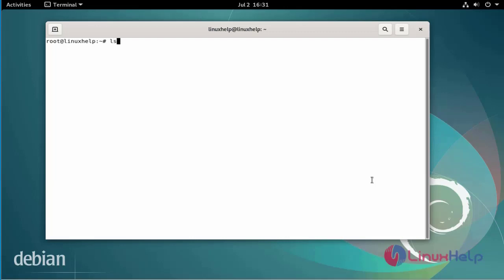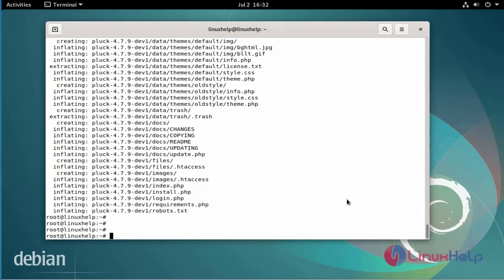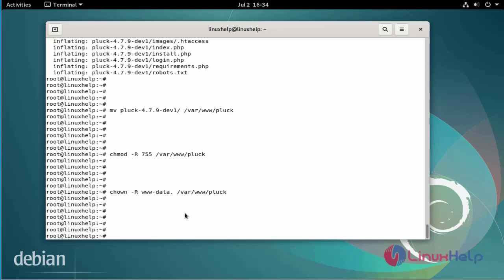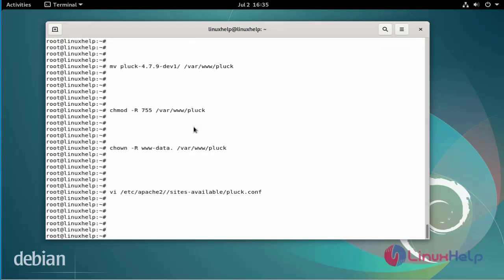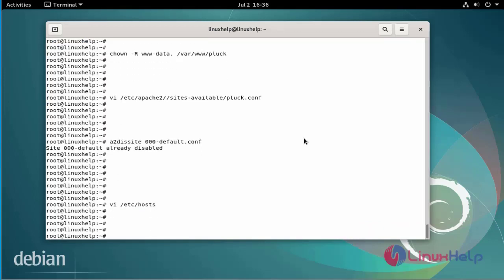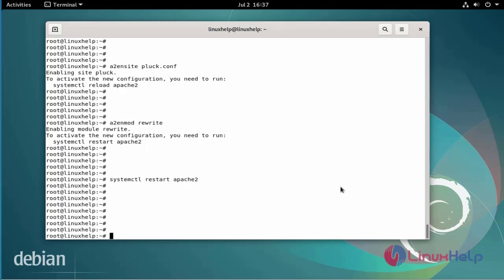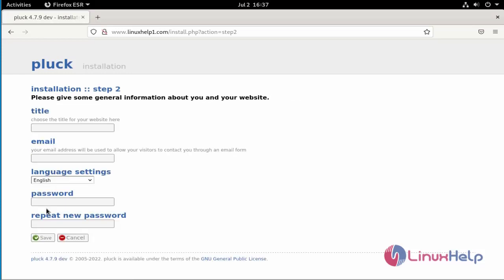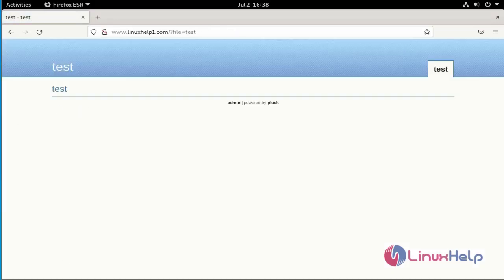How to install Pluck CMS on Debian 11.3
Pluck is a CMS (Content Management System) written in PHP, it is open-source that allows you to create unlimited blog pages and albums.